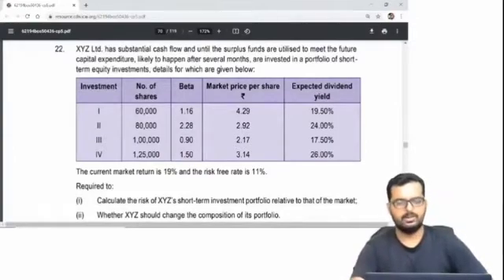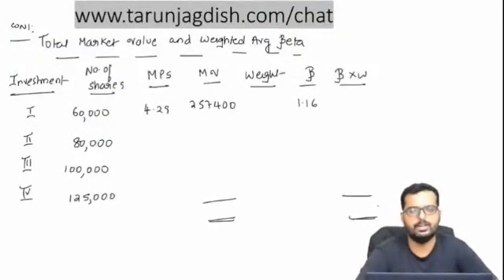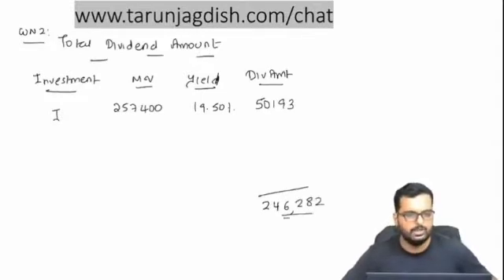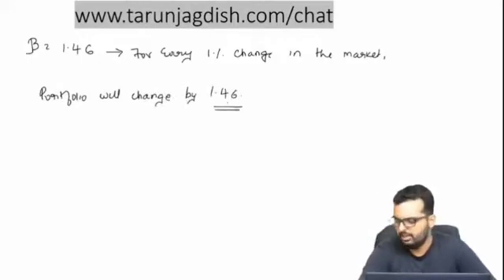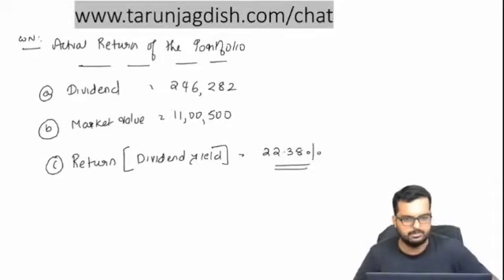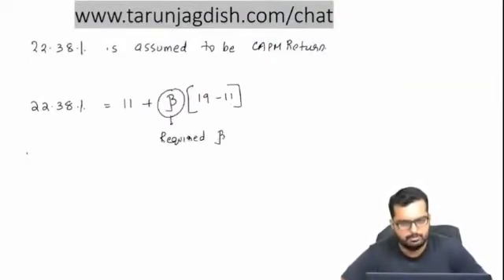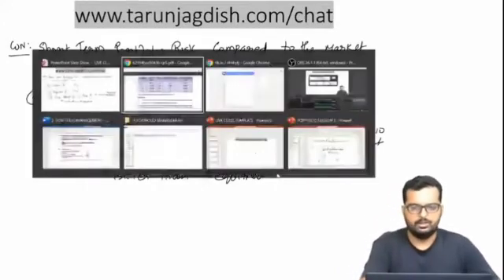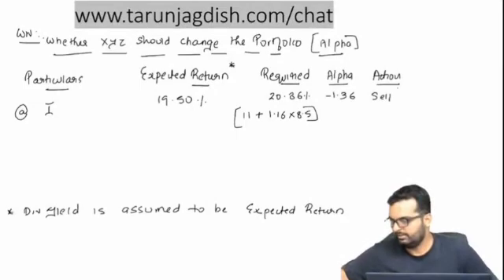SFM | chapter 5 | Portfolio Management | question no:22 | ICAI study material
CA final | SFM | CA Tarun Jagdish

CA aspirants who are preparing  for their  CA final exams will be benefited from this channel.
Tarun Jagdish is a Chartered Accountant by Profession and a Trainer by Passion.His Areas of expertise includes Business Valuations, Strategic Cost Consulting, Advisory on Mergers and Acquisition.

will cater to the needs of all such students as they can sit back at home and view all lectures.

The website is a complete solution to every student preparing for CA Final examination.